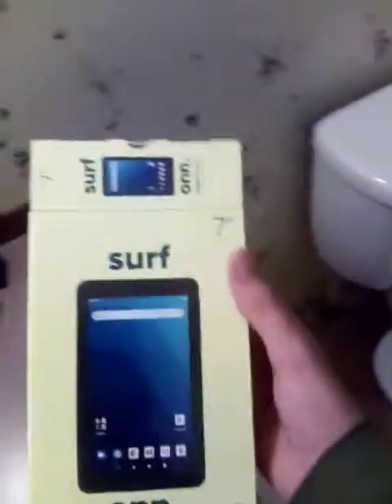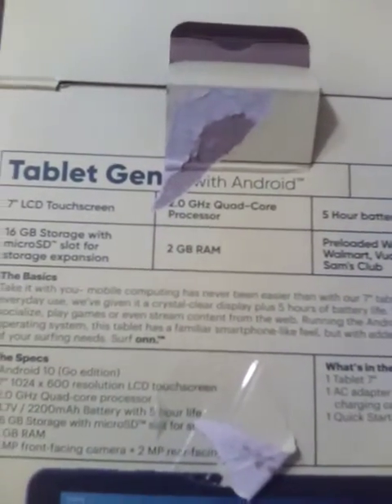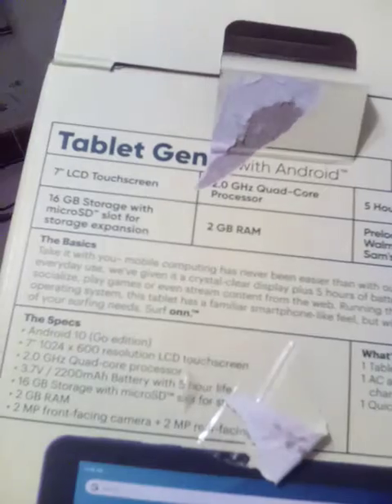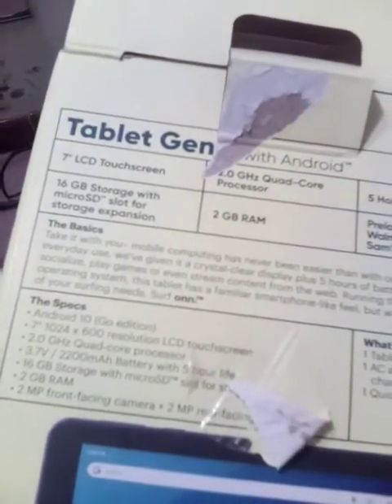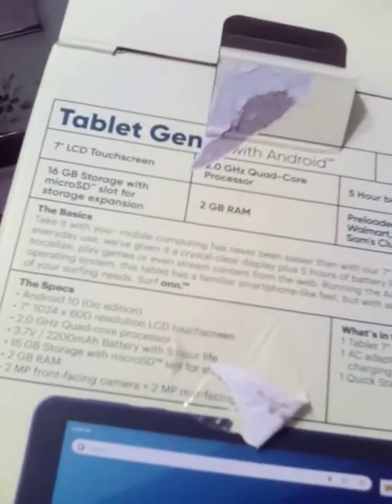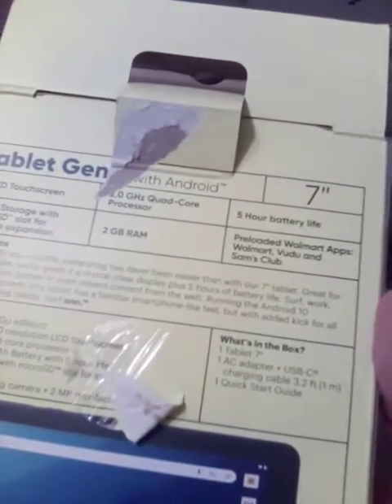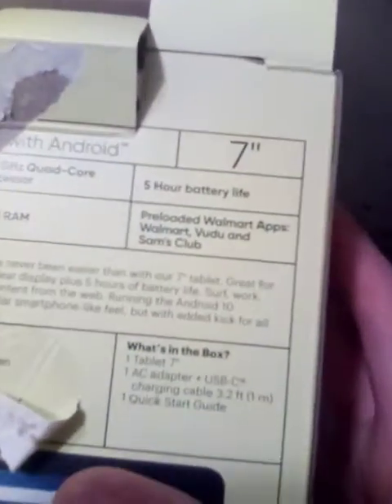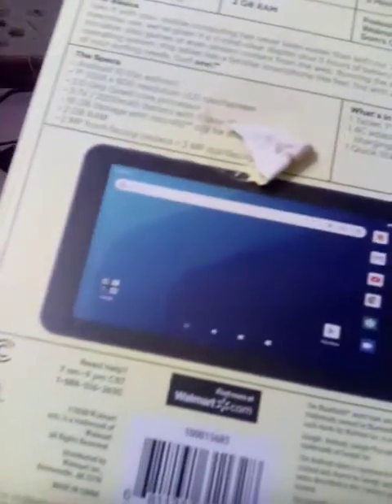My New tablet (Onn Surf 7' Android 10.0)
Thanks for the followers